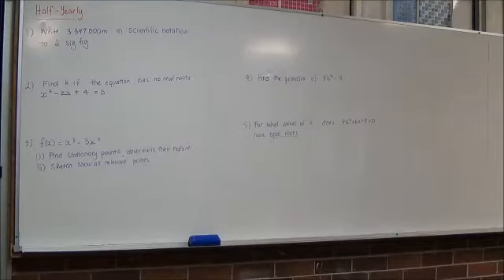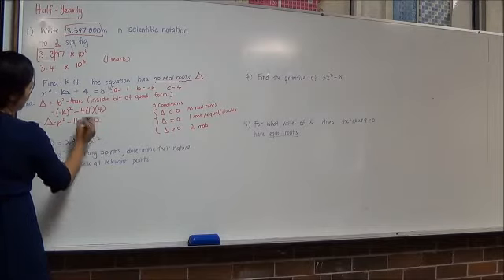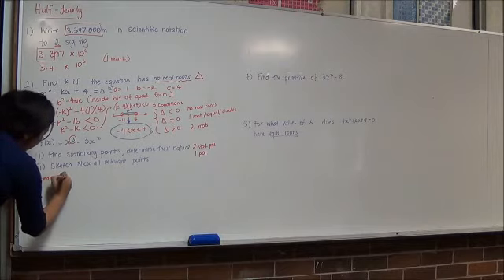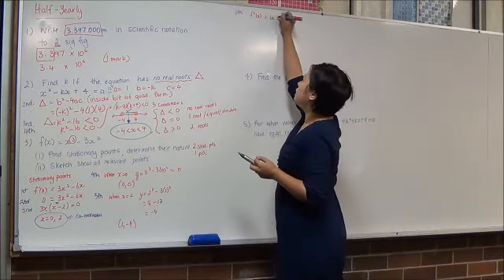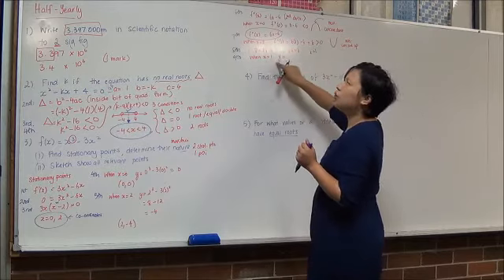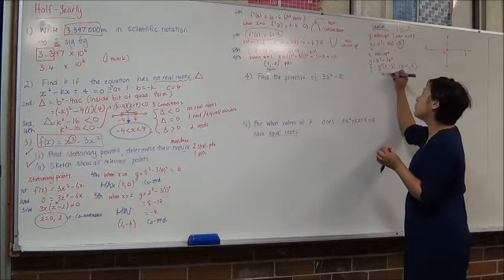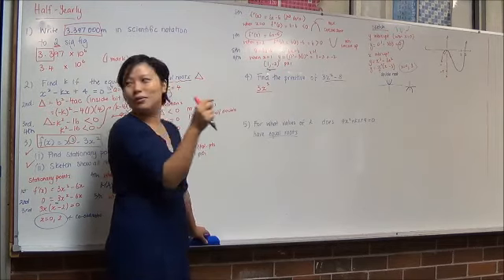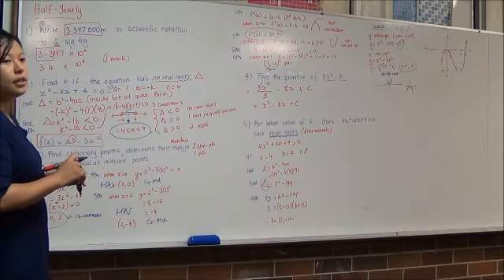Revision Morning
Some revision questions